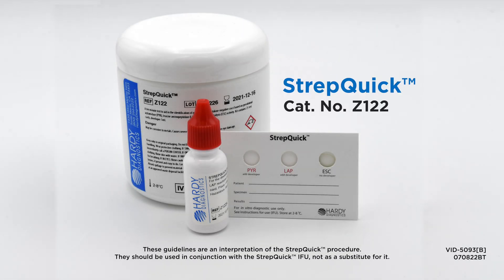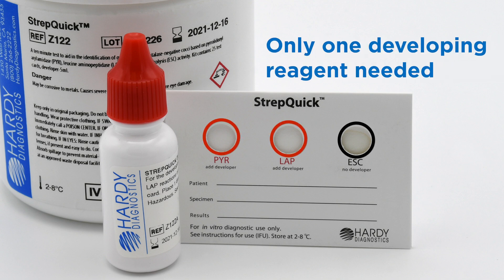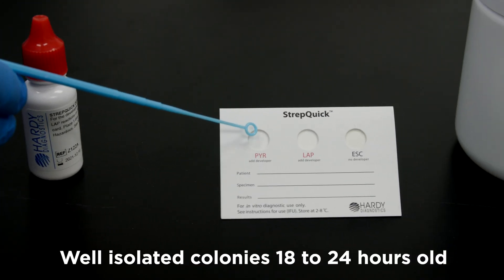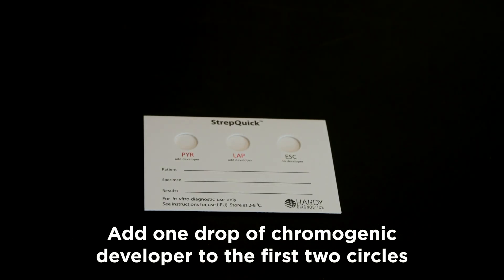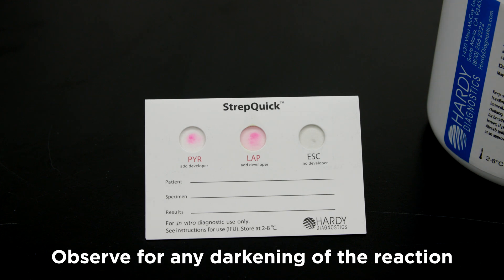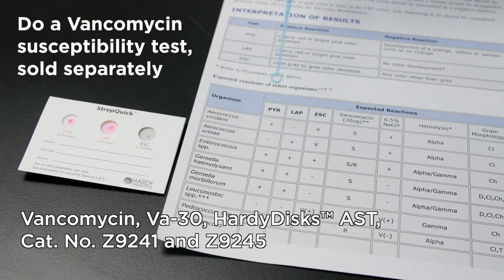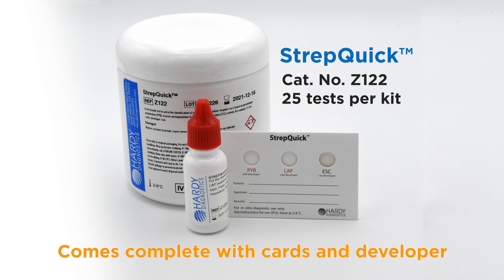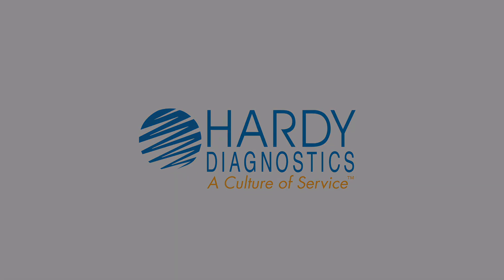How to identify Gram Positive cocci bacteria with StrepQuick™ PYR Test Kit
StrepQuick™ test kit is intended to aid in the identification of Gram-positive, catalase-negative cocci based on pyroglutamate aminopeptidase (PYR), leucine aminopeptidase (LAP), and esculin hydrolysis (ESC) activity. This test kit simplifies identification of Enterococcus spp. and group A streptococci (Streptococcus pyogenes).

Quick and convenient, the test card performs three tests:
• pyroglutamate aminopeptidase (PYR)
• leucine aminopeptidase (LAP)
• esculinase (ESC)

StrepQuick™ is useful in the identification of:
Aerococcus viridans
Aerococcus urinae
Enterococcus spp.
Gemella hemolysans
Gemella morbillorum
Leuconostoc spp.
Pediococcus spp.
Streptococcus pyogenes (group A)
Streptococcus agalactiae (group B)
Streptococcus, group D
Streptococcus pneumoniae

Benefits of using Hardy’s StrepQuick™ include...
• Performs three relevant tests for gram-positive organisms.
• Easy to use format.
• Quick...only takes 10 minutes to complete.
• Organism interpretive chart included.
• Comes complete with cards and developer.
• Simplifies the identification of Enterococcus spp. and Group A Streptococcus.